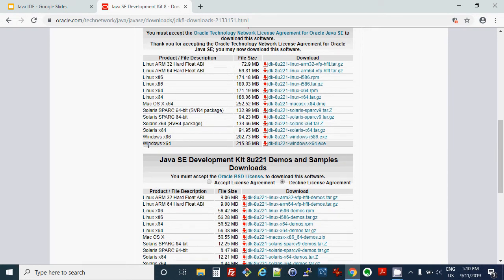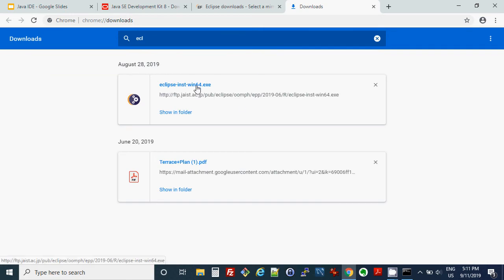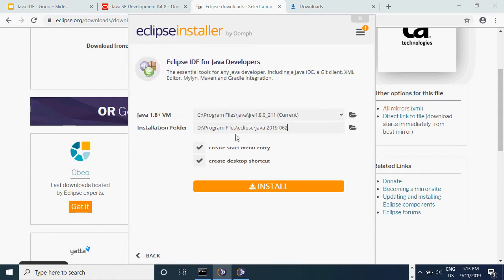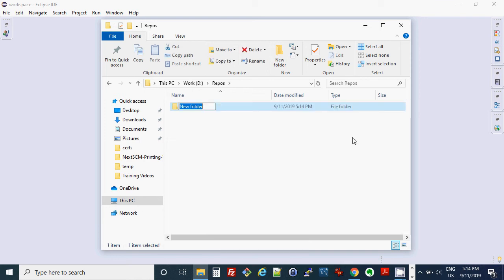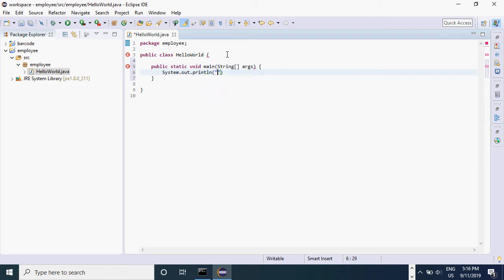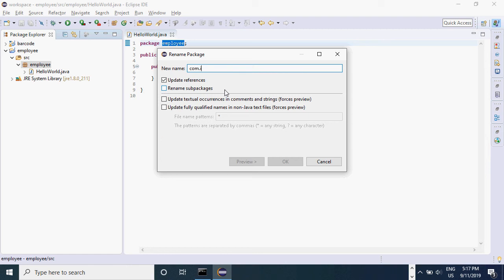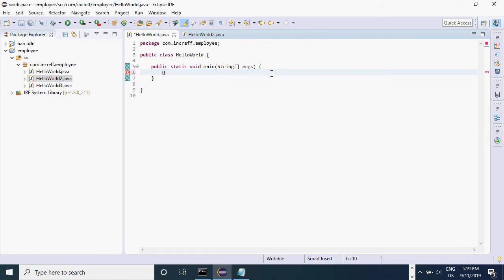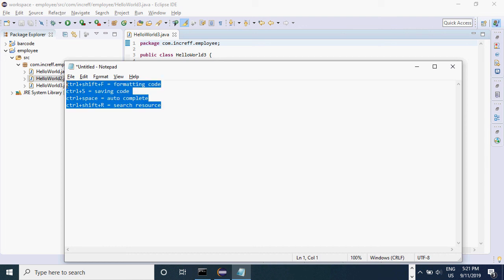Java Eclipse IDE Tutorial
Tutorial to install Java and Eclipse IDE,  and create first java program